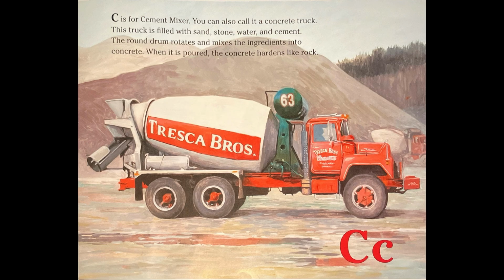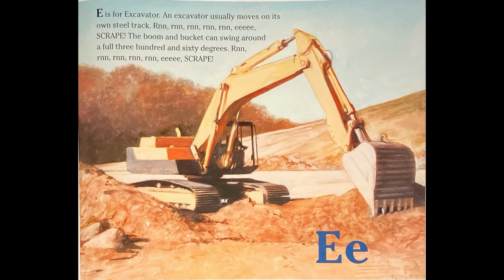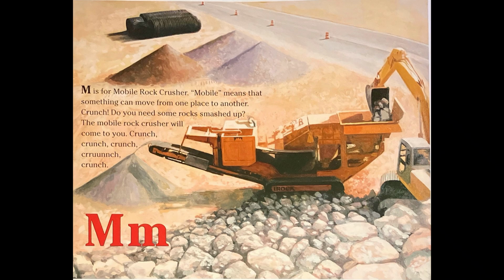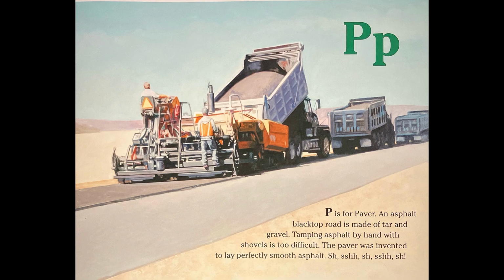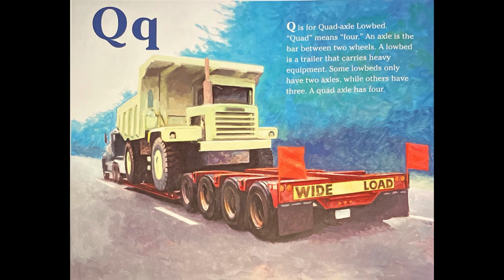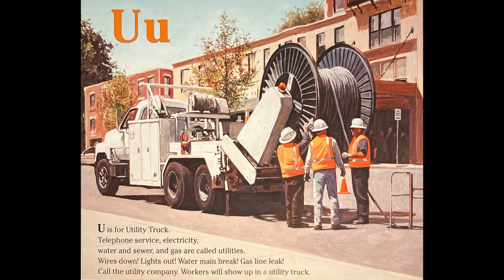The Construction Alphabet Book by J. Pallotta and R. Bolster | Read-Aloud Book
The Construction Alphabet Book by Jerry Pallotta and Rob Bolster | Read-Aloud Book

💌 If you enjoyed this book and would like to enjoy it in your own home, you can support the author and illustrator by finding it Happy reading!

 ❗NOTE: If the sound is choppy, kindly toggle off "Stable Volume" feature in Settings (click the cog symbol for settings).